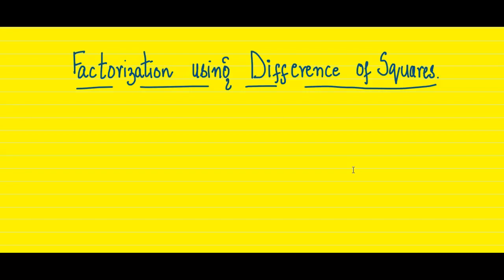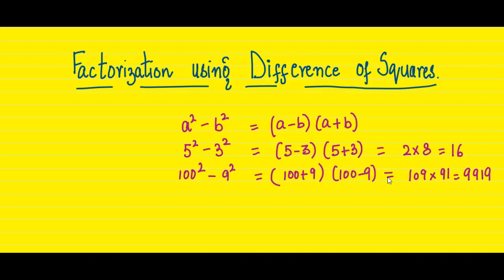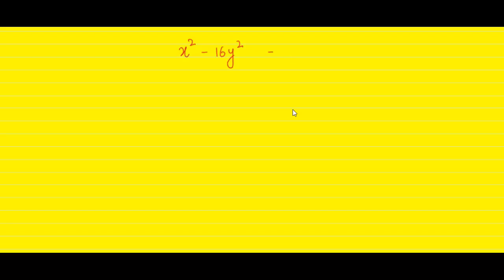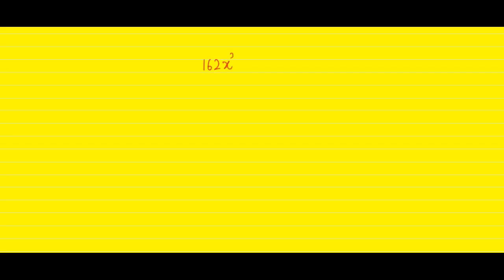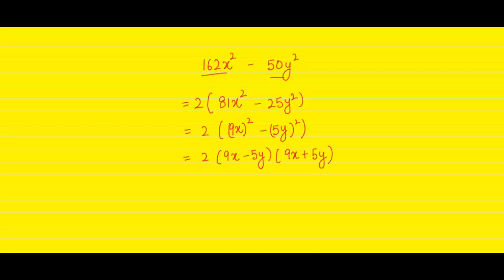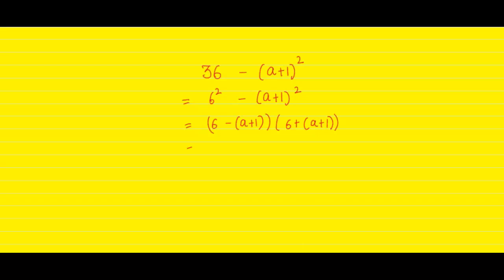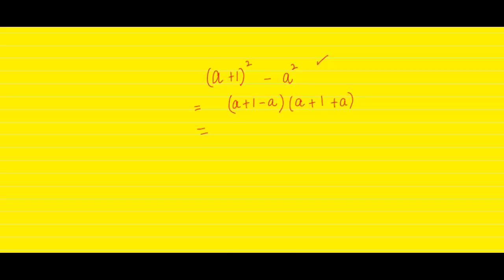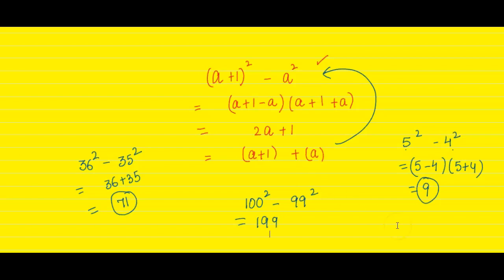Factorization using Difference of Squares | Algebra Grade 8,9,10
Factorization using Difference of Squares

The goal of this video is to assist students and teachers in understanding factorisation using difference of squares. Students often get confused in factorisation problems and do not understand what to use. This short video gives them some tips for solving factorisation of Polynomials.

This video has been created for class 8 students particularly, who have just started learning Factorisation of Polynomials. Higher grade students may also benefit if they want to revisit concepts.

This video attempts to solve the problem of lack of understanding of concepts explained in NCERT Class 8 book. Very few examples have been given in the book, which the teacher might just overlook. But given to the importance of the topic, this video is a must watch as it creates the basic framework for further learning.

I hope that all those who watch this
video will benefit from the same and I wish them best of luck for their future endeavours.